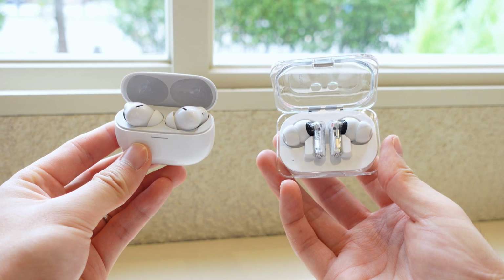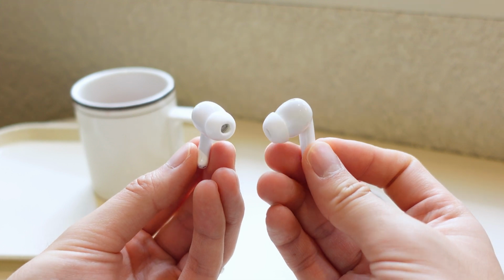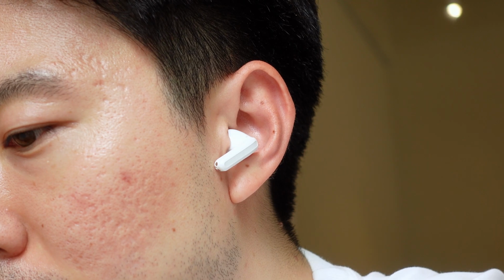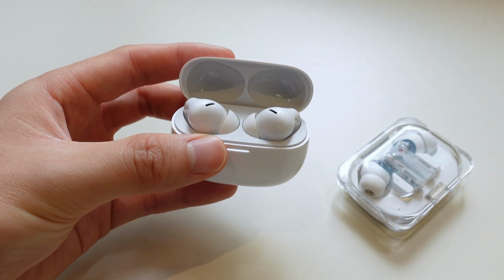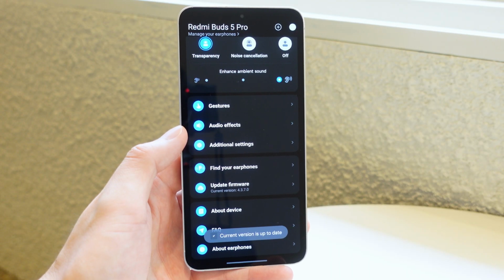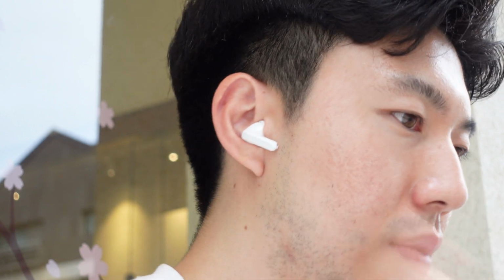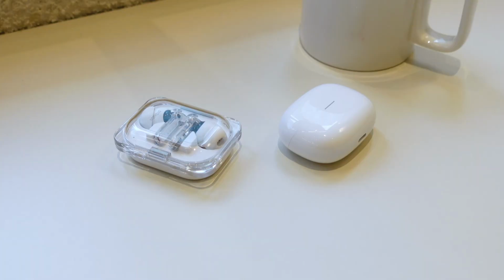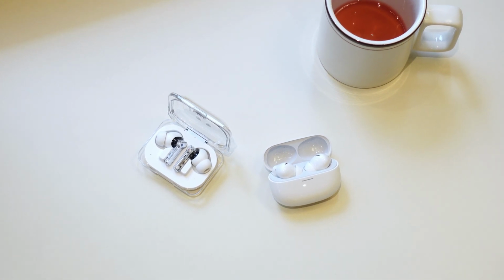Nothing Ear (a) vs. Xiaomi Redmi Buds 5 Pro: Best Wireless Earbuds Under $100?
The Nothing Ear (a) and the Xiaomi Redmi Buds 5 Pro bring amazing value as less than $100 TWS earbuds. Besides wireless charging, they don't skimp out on any features with ANC, transparency, in-ear detection, dual connection, dedicated app support, and more. Which one is the better wireless earbuds under $100? Find out in the video.

0:00 Overview & Pricing
0:41 Design & Comfort
2:46 Connectivity & Companion App
3:59 Audio Quality
4:34 Noise-Cancelling & Transparency
5:08 Microphone Quality & Test
5:35 Battery Life & Charging
6:08 Verdict